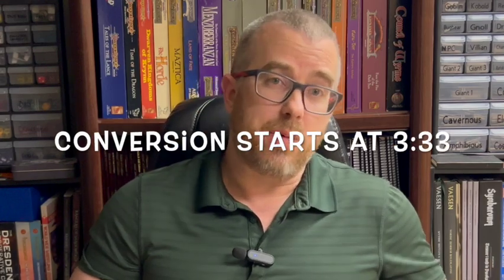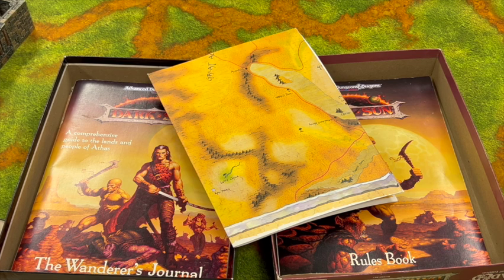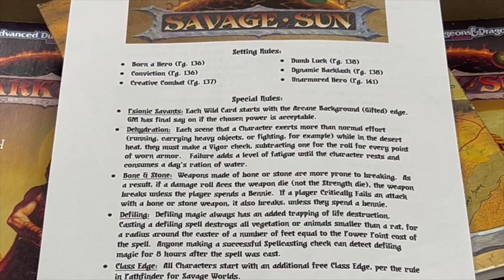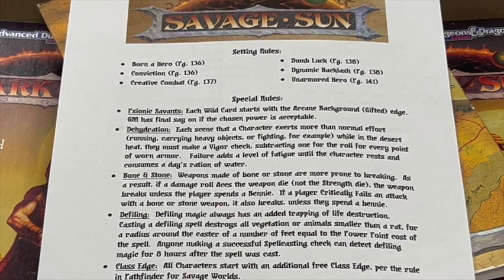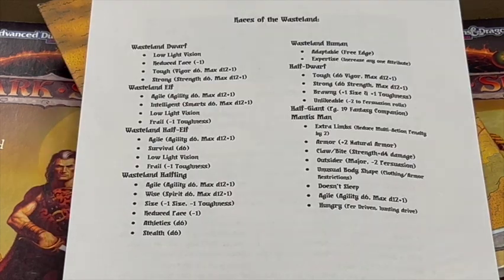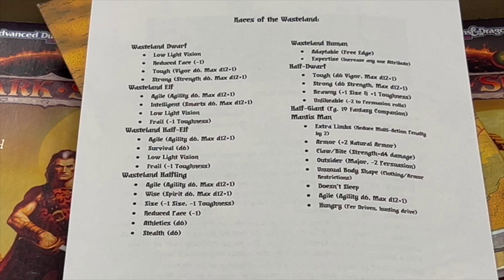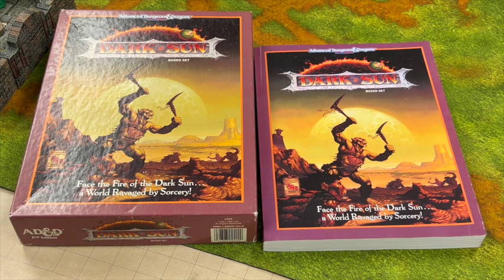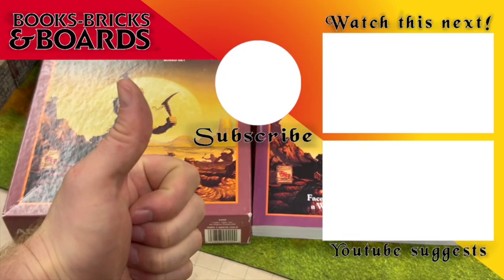Converting a Classic:Savage Sun! (My Take on the Post-Apocalyptic SciFantasy Genre for Savage World)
This video details how I used the existing Savage Worlds rules set to be able to play in the world of Athas, or to use in your own desert of desolation sci fantasy wasteland!